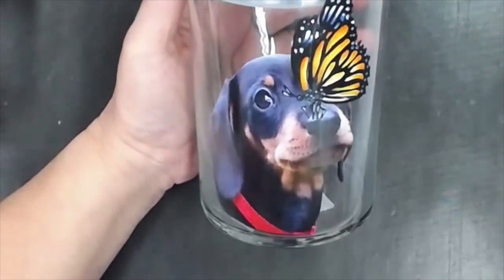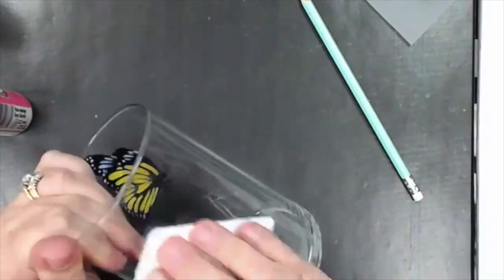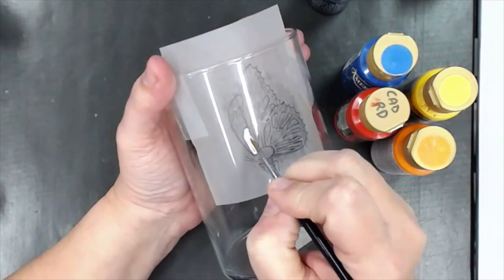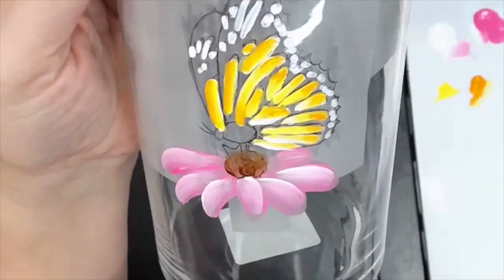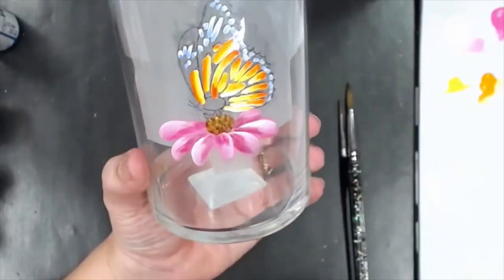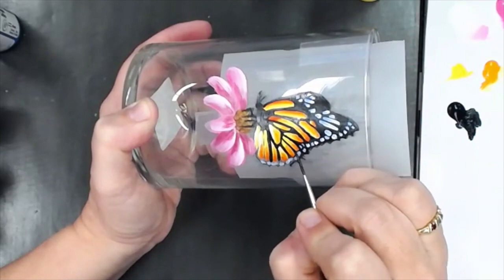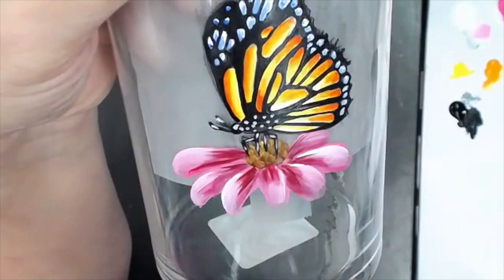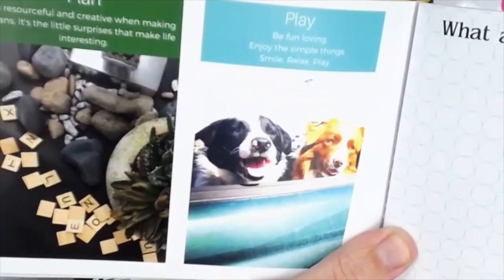Paint a Treat Jar for your Four-legged Family Member #76 Paint with Heart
Paint glass or ceramic with acrylic paints + DecoArt Paint Adhesion Medium. Use DecoArt Decou-Page to adhere a photo print of your furry friend to the jar and paint this playful butterfly on its nose. Paint with Heart #76.

Supply List:

- Glass jar, clear or solid color, 7" tall or better
- the printed image of your pet's profile (head up) to fit on the jar with room to paint the butterfly
- Decou-Page
- Paint Adhesion Medium if using Americana Acrylics

Palette - DecoArt Americana Acrylics: Bright Orange DA228, Cadmium Red DA15, Cadmium Yellow DA010, Lamp Black DA067, Sapphire DA099, and Snow White DA01

Prep - Take a photo of your pet, and print it out. If you are using an inkjet printer, spray it with Krylon Matte Spray to seal the ink. If you are using a Laser printer, you are fine. Cut the image out of the paper. Prepare the container as needed. Decoupage the image to the container, remembering to leave enough room for the butterfly.